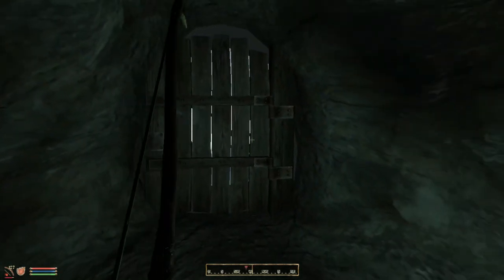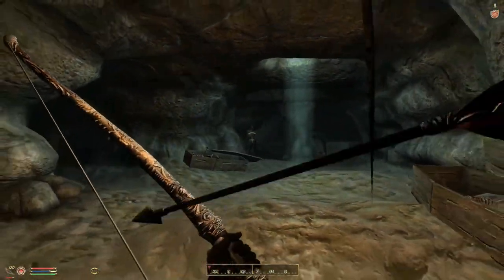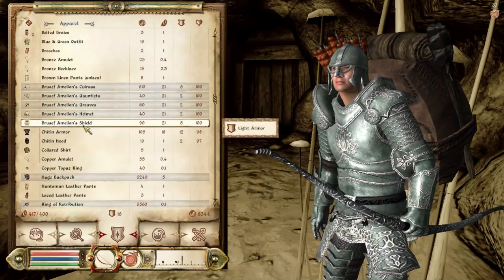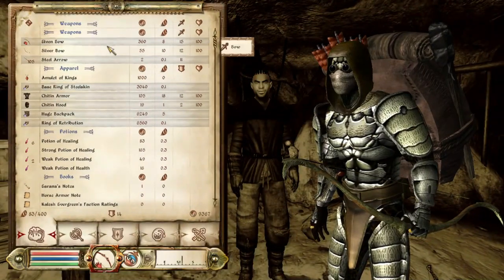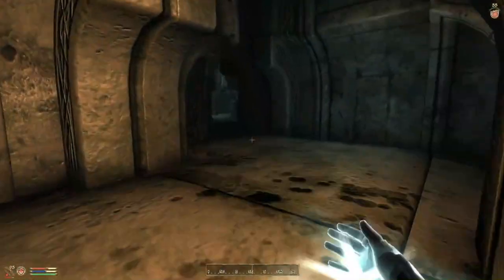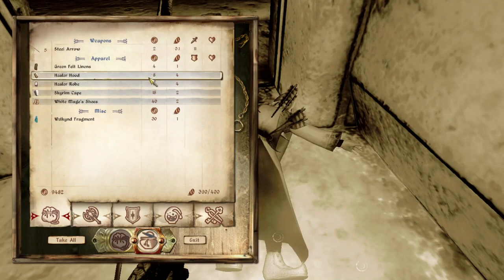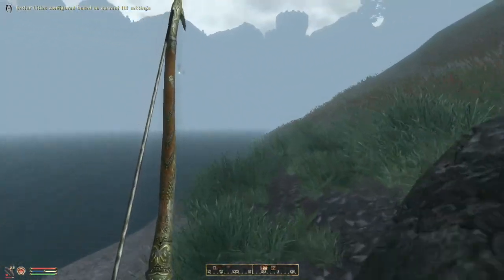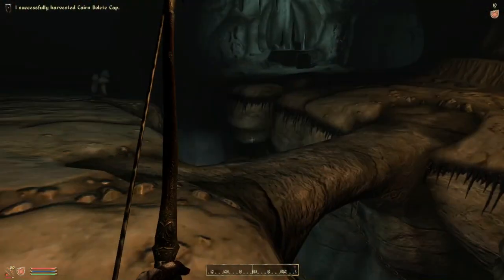Oblivion (PC) #24 - Amelion Tomb and Gold Farming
Hello guys, Garcia here, this is part twenty-four of my playthrough of TES4: Oblivion (PC). Thank you for stopping by!